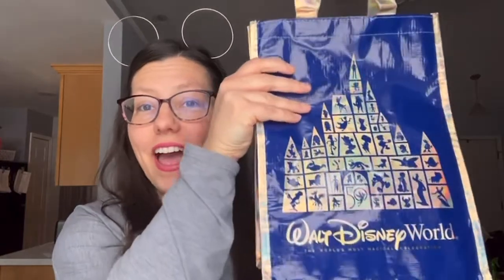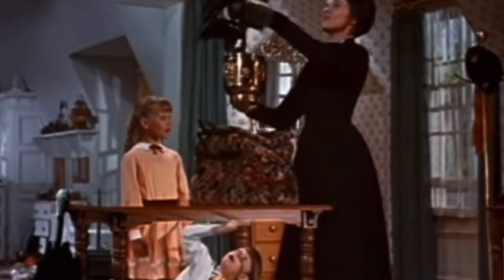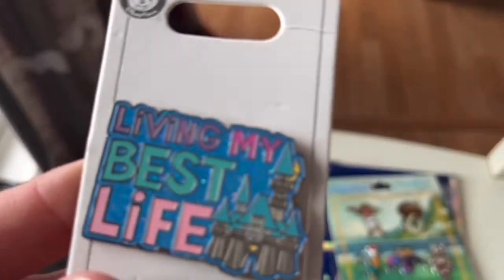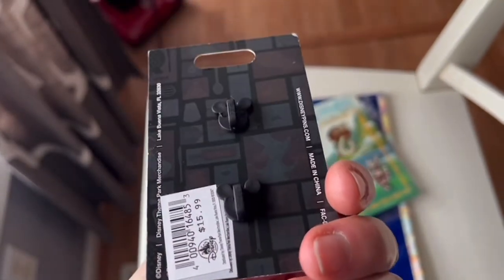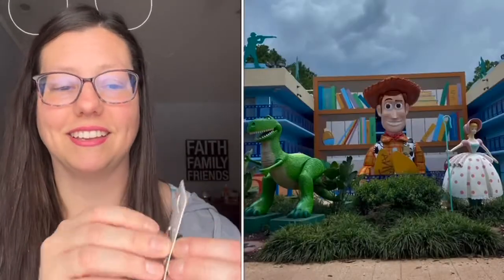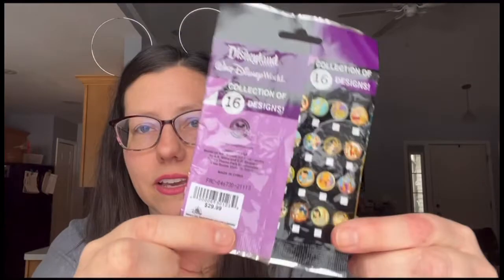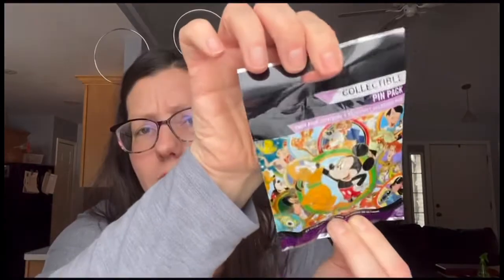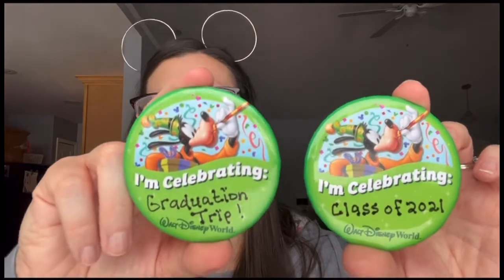22 Pins To Share || 50th Anniversary Pins || How To Spot Fake Pins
Hi FindingDisney Fam!! This is the biggest pin haul I’ve ever shared!! I went to WDW at the end August 2021. This pin haul is loooong over due.